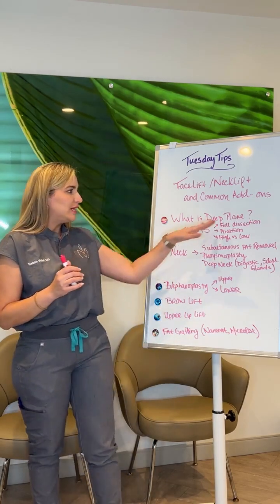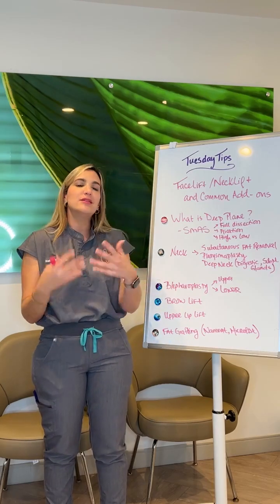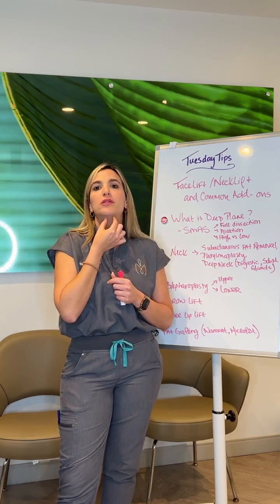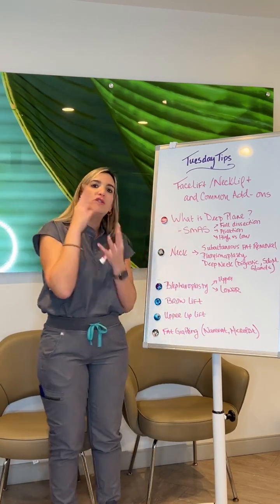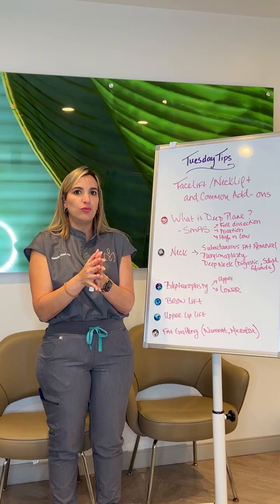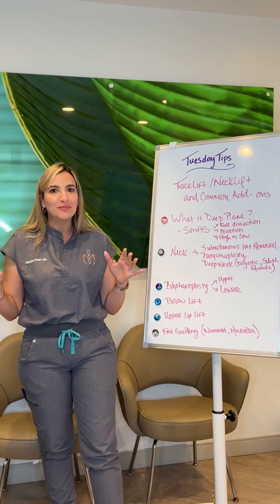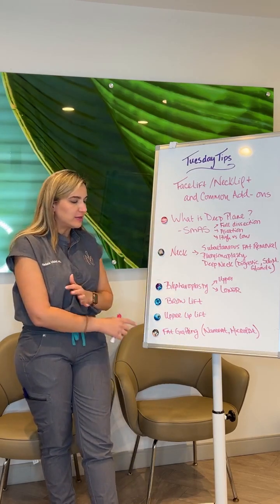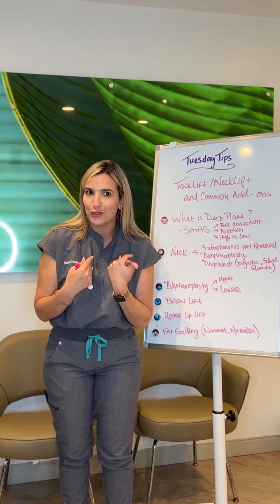Everything You Need to Know About Facelifts | Dr. Natalia Vidal – Tuesday Tips Live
In this TuesdayTips, Dr. Natalia Vidal shares real insights straight from the OR after performing a facelift earlier that day.

Learn what the procedure involves, what recovery looks like, and how she customizes each facelift to create elegant, natural results — never overdone, always beautifully you.